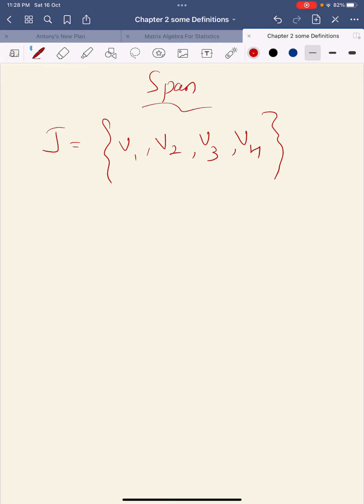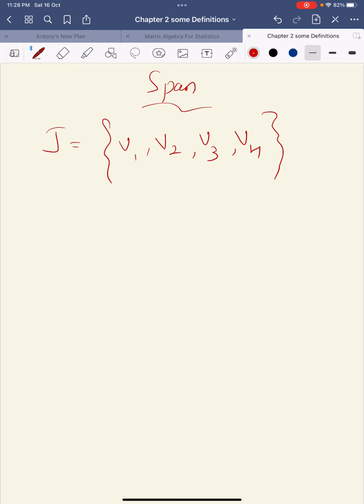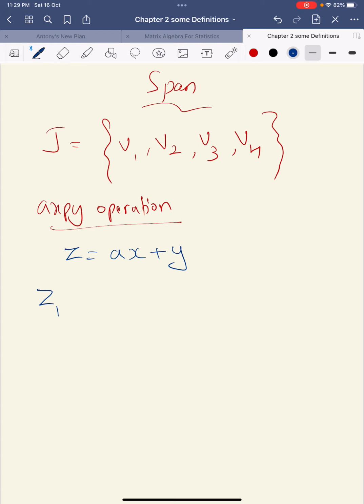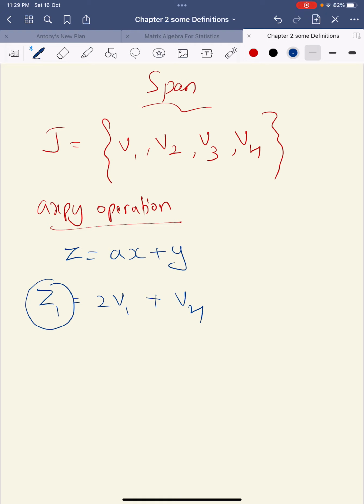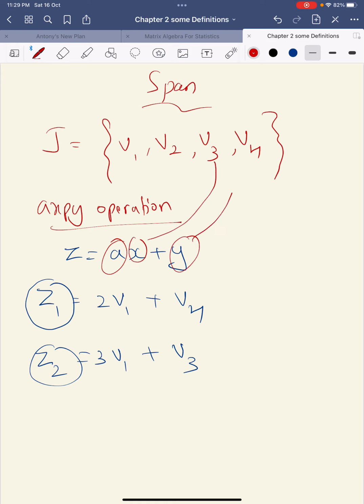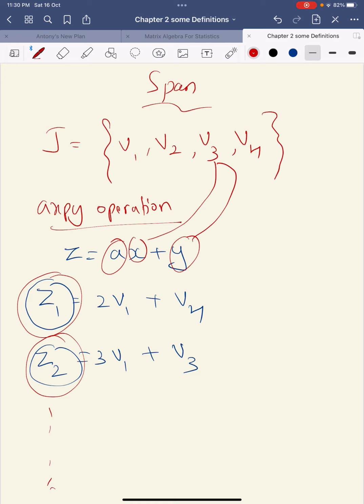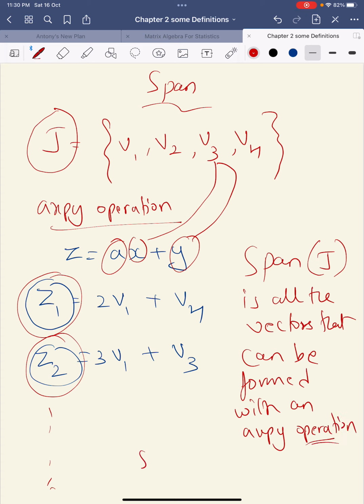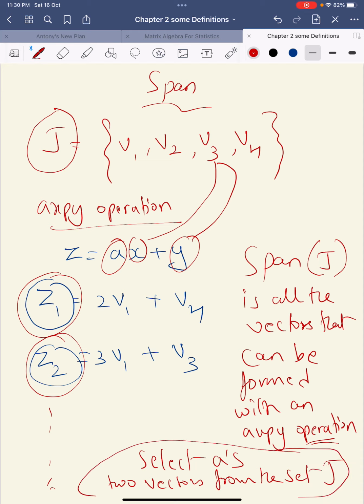MASE Tutorial 3 : The idea of SPAN in Matrix Algebra